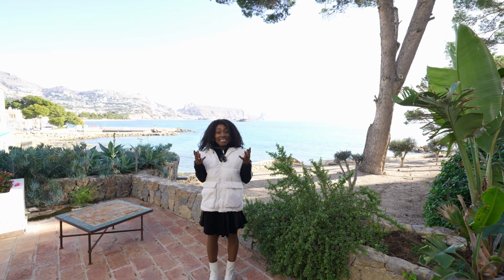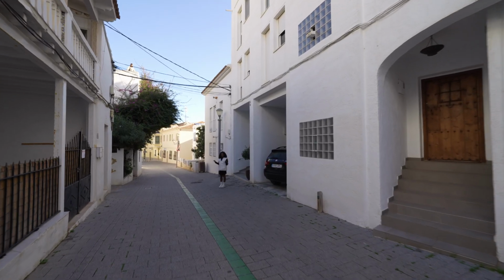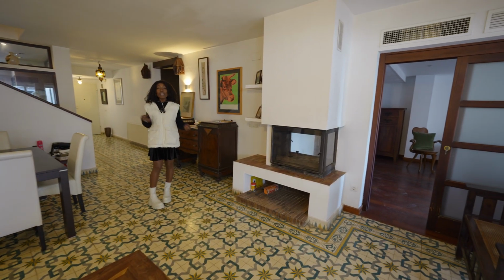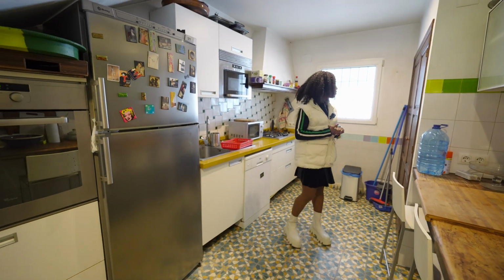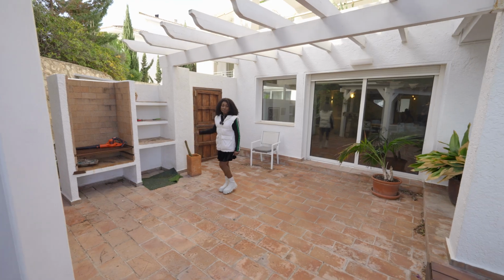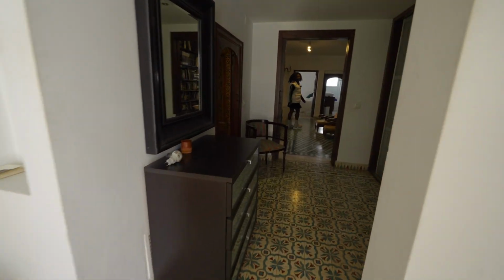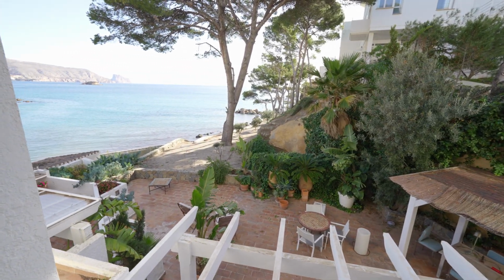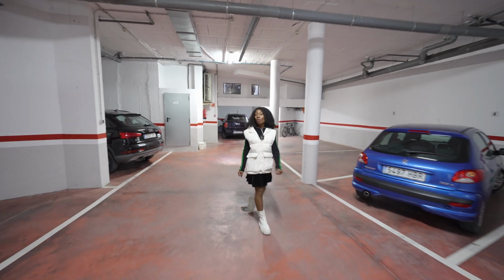Historic sea front property with gorgeous sea views in Altea, Cap Negret for sale. Property in Spain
Triplex on the seafront in Cap Negret for sale, Altea, Spain. Details
ID: 1127

This unique property has recently come on the market and boasts a spacious private garden of 200 m2 overlooking the Mediterranean Sea. It is also a home that combines a work premises and an apartment within the residence. The Triplex is on a plot of 465 m2 and the home itself is 375 m2. It offers four bedrooms, three bathrooms and two toilets.

Cap Negret is a coastal residential area in Altea, a picturesque town in the province of Alicante, within the Valencian Community, Spain. It is situated along the Costa Blanca. The area is directly adjacent to Cap Negret beach, a pebble and gravel beach with crystal clear waters. Cap Negret is an exclusive, peaceful residential area that blends natural beauty with a relaxed lifestyle. This area is truly stunning with more than six kilometres of coastline of cliffs, alternating coves and beaches such as La Olla, Cap Negret, El Mascarat and Cap Blanc and, of course, Altea Yacht Club.

Property in Spain, Alicante: Benidorm, Albir, Altea, Calpe, Finestrat, La Nucia, Polop. SpainHomes Levante S.L. - Real Estate Agency.

🇪🇸 FIND US:

OFFICE: 03530 España, La Nucia, Avenida D’Altea, 2, Asesoria Devesa